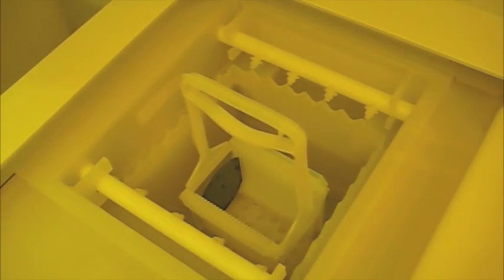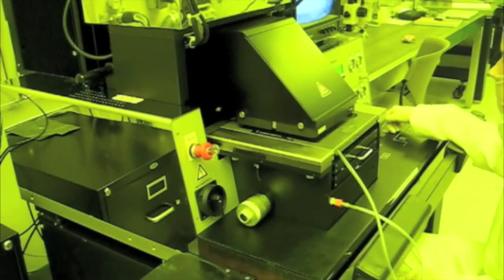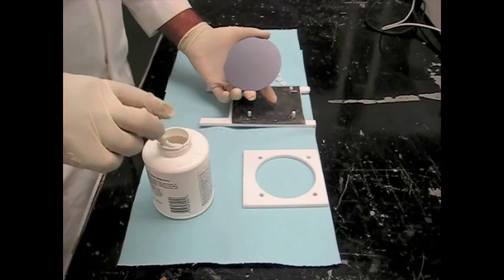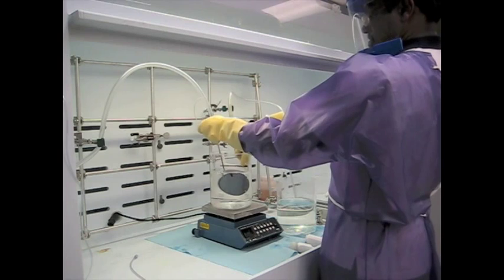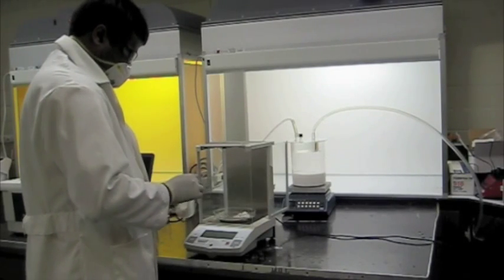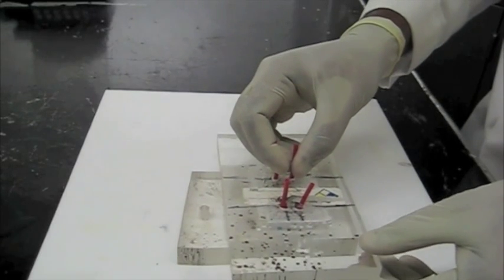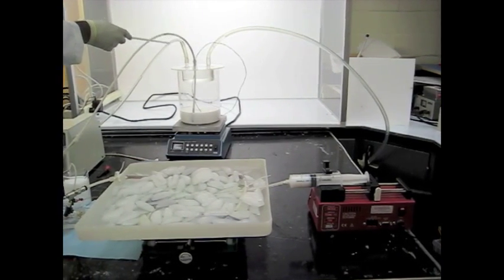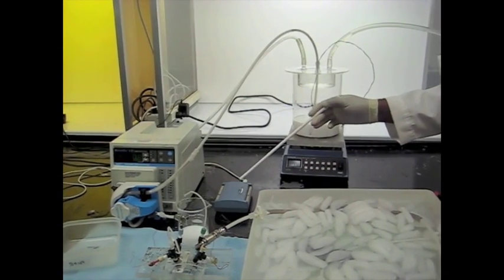Nanofluids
This video shows synthesis of nanofluid using aluminium oxide nanoparticles. A heat exchanger was fabricated, and hot and cold alumina-water nanofluid was pumped into the hot and cold inlets of the heat exchanger. The temperature of the nanofluid exiting the outlet of the heat exchanger was measured. This experimental setup was used to study the heat transfer characteristics between the hot and cold nanofluid.